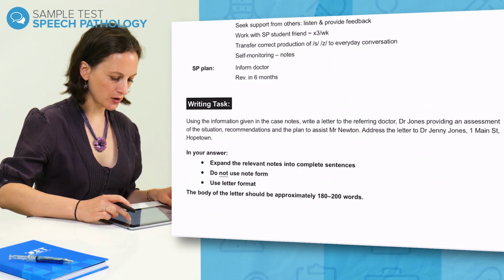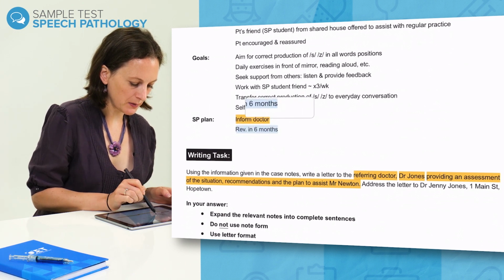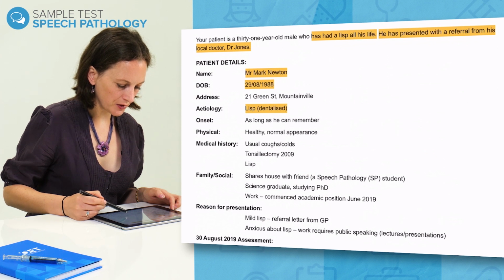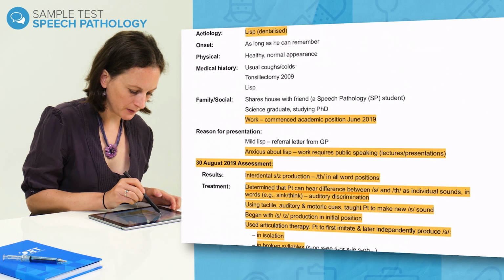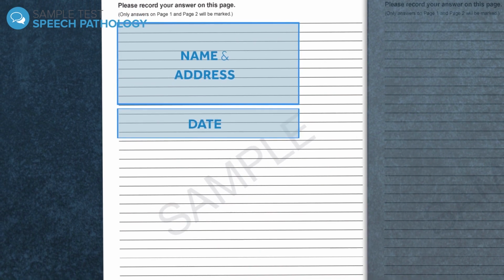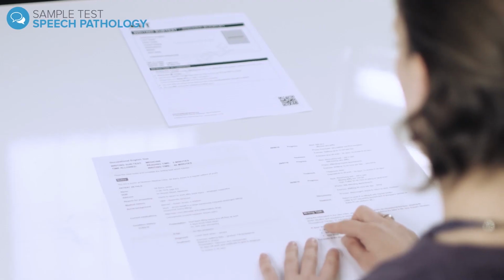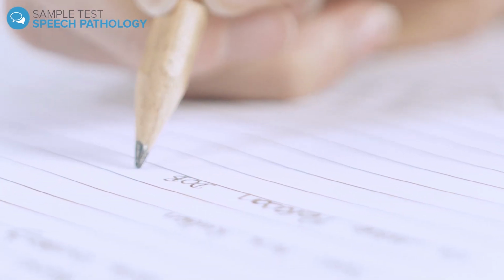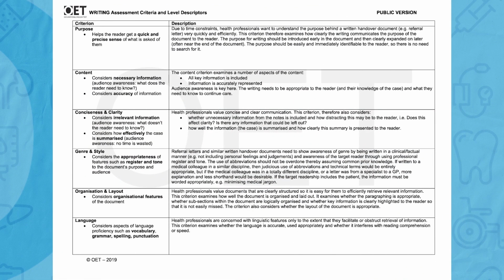Learn to approach the OET Writing Sample Test for Speech Pathologists correctly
Do you know how to approach the OET writing sub-test? Watch the video and learn about each of the steps you need to take to get a high score.

Build your understanding of the letter types, how to write for each audience, how to use the sample answer as well as many other steps.